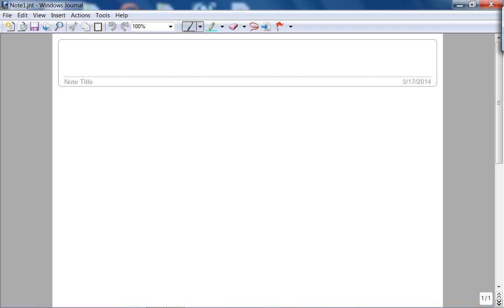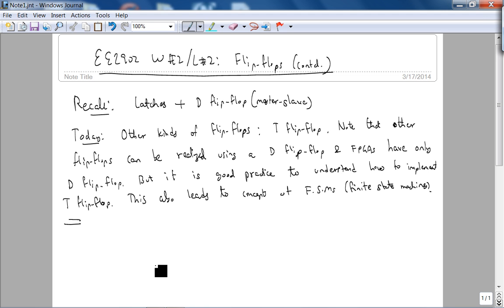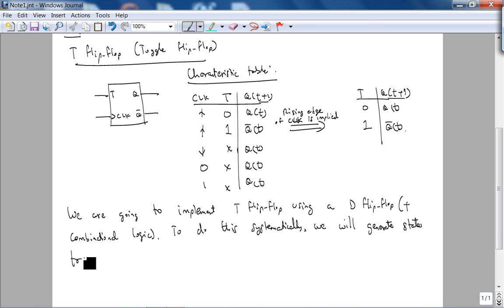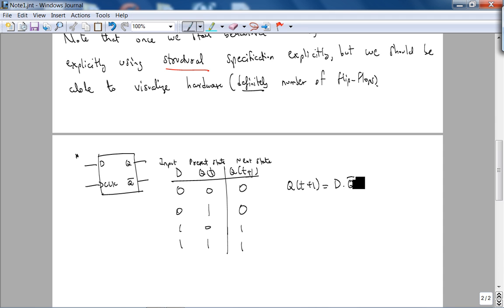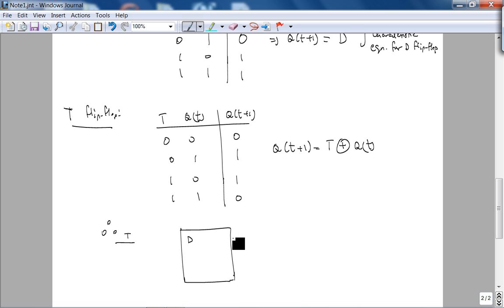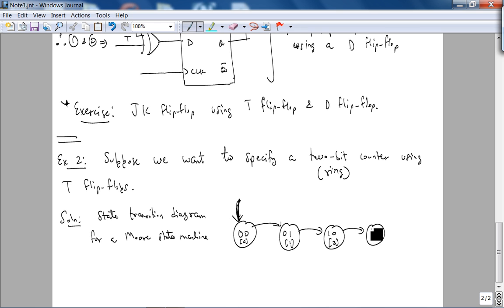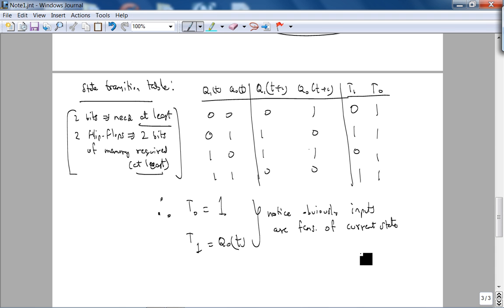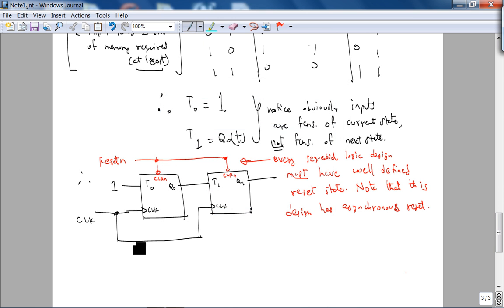ee2902Sp14 w2L2 TFlipFlopAndTwoBitRingCounter